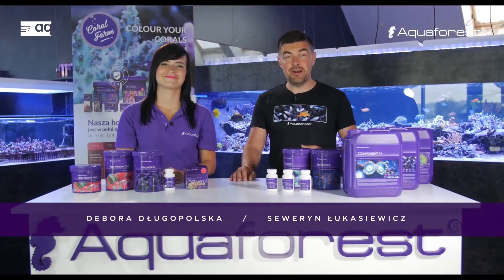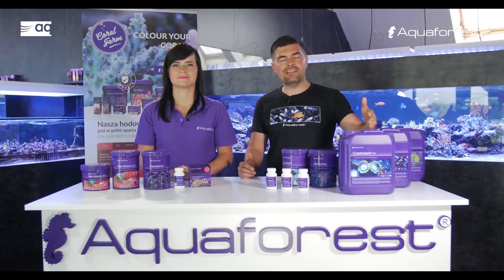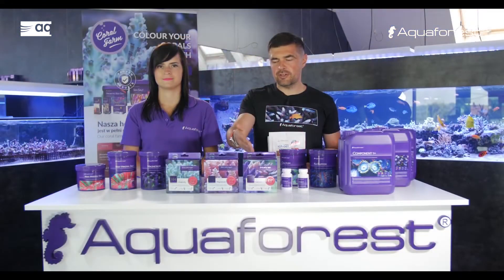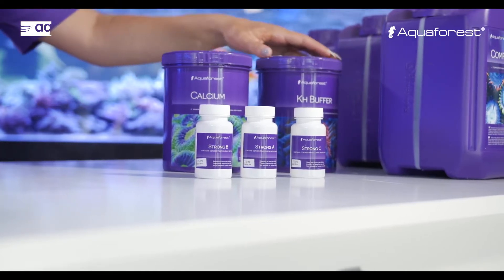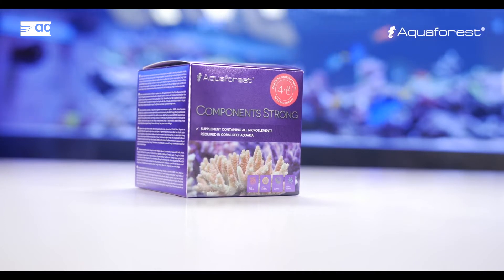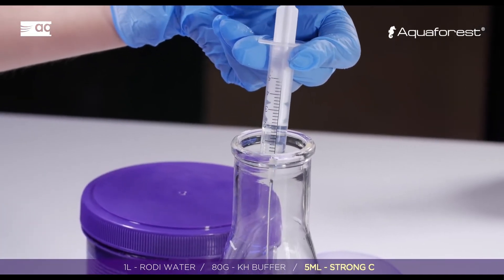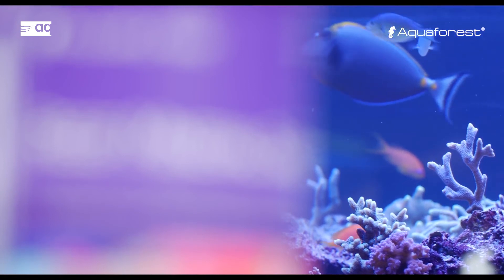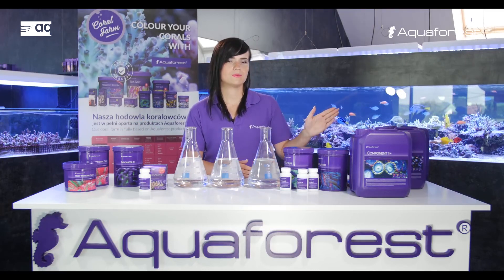¿Cómo preparar el método Balling utilizando productos de Aquaforest?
Cómo usar y preparar el Componente 1 + 2 + 3 + - Soluciones del método Balling con productos Aquaforest

Video tutorial que muestra cómo utilizar roductos Aquaforest para crear las soluciones del método BALLING como el preparado Component 1 + 2 + 3 +.

100 ml de solución de calcio aumenta el nivel de Calcio en 100 l de agua en 17.5 mg / l (ppm).
100 ml de solución de magnesio en 100 l de agua aumenta el nivel de Magnesio en 1,2 mg / l (ppm).
100 ml de solución tampón KH aumenta el nivel de KH en 100 l de agua en 2,6 dKH.